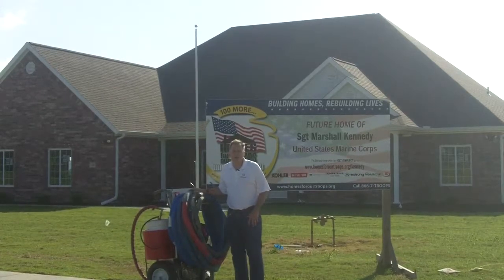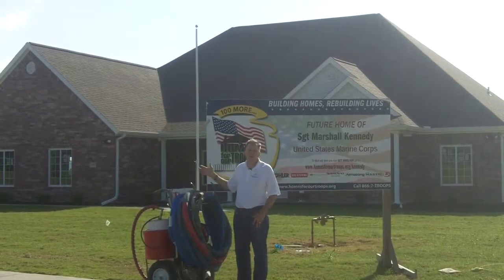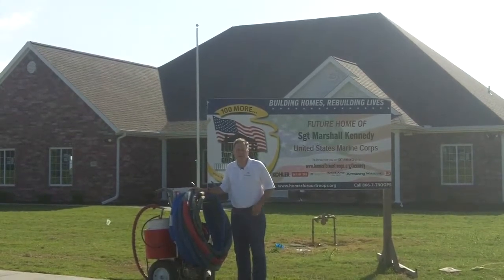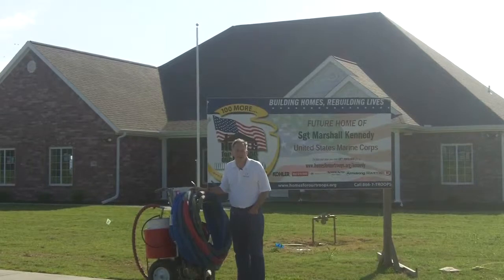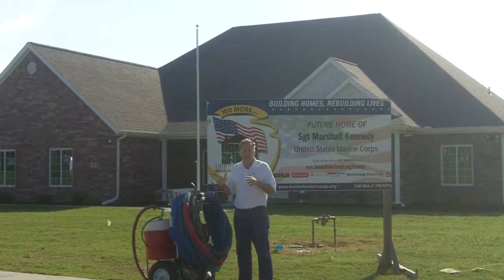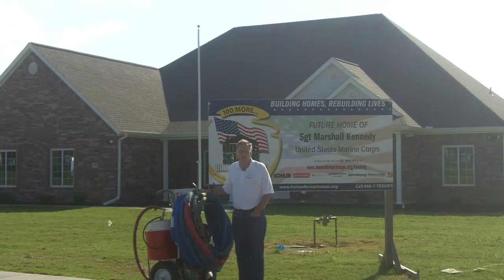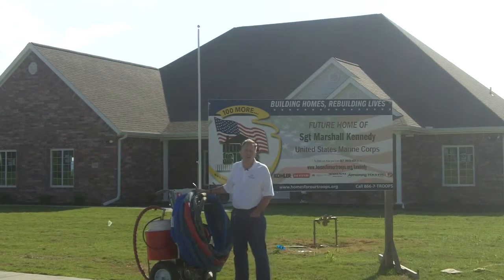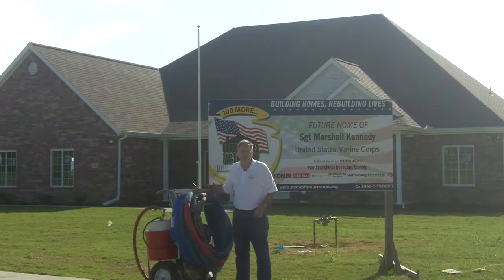Spray Foam Hybrid HP ( Patented ) Portable Spray Foam Equipment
Sealant Technologies provides spray sealant technologies and resources for businesses integrating patented chemicals, equipment and processes. We have air sealing and air barrier solutions for residential & commercial construction, bio-security, agriculture, corrosion prevention, urea coatings and many other markets where sealants can provide a significant return on investment. Sealant Technologies is also a leader in the development of portable spray foam equipment and the patented Spray Foam Hybrid HP allows almost any business to develop their own energy efficiency program.